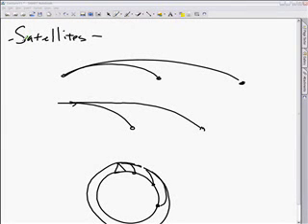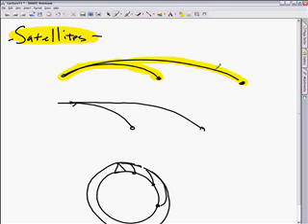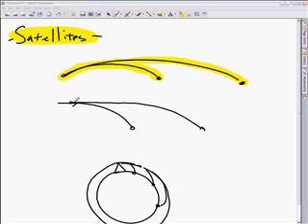Huett_Physics-11-3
Physics